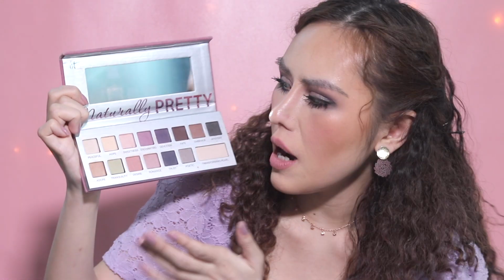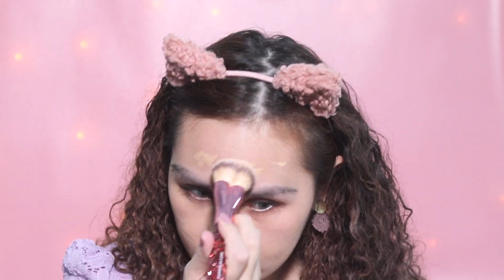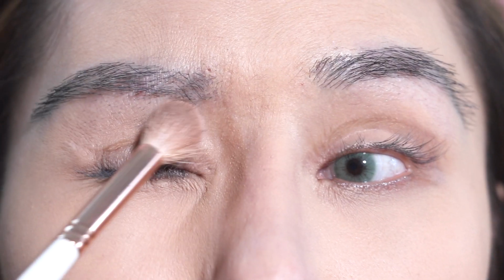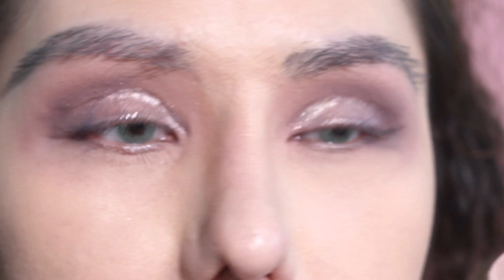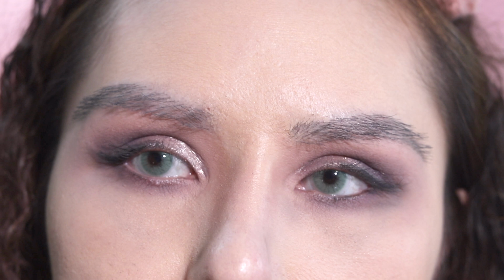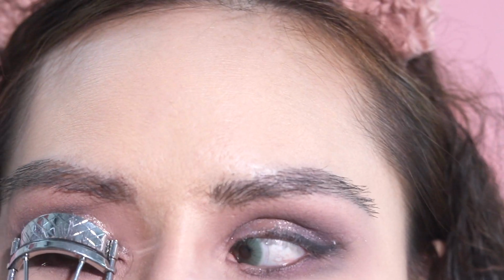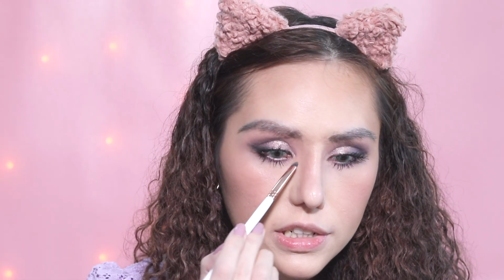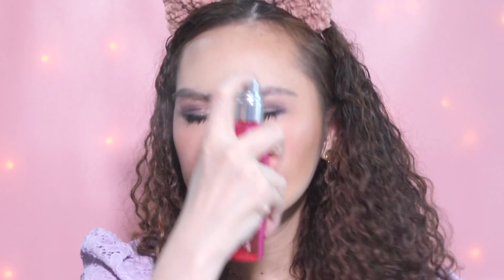NATURALLY PRETTY ROMANTIC LOOK | SWEET MAUVES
Hey, Guys!
I'm Chantara. As you know, I have a passion in Make-up so I'm here to share my beauty tips and products that I like to use on my face. I like to keep it simple on my channel, I also do tutorials and give reviews on products, and I also like to share my stories with you. I'd like to connect with the beauty community across the globe and share make-up tips, and also learn something new. So, I'm gonna show you guys how to get this naturally pretty romantic look using the Naturally Pretty Romantics eyeshadow palette. It's super easy guys! Very simple tutorial! I hope y'all enjoyed it! Love y'all so much! XOXO

Products I Used:
Hourglass Vanish Seamless Finish Foundation Stick in Buff
IT Cosmetics Naturally Pretty Romantics Eyeshadow Palette
Too Faced Better Than Sex Mascara
the Balm Schwing Black Liquid Eyeliner
Marc Jacobs Highliner Gel Eye Crayon Eyeliner
Lisa Frank Glamour Dolls Bitten & Bronzed Matte Bronzer
NARS Liquid Blush in Orgasm
Colourpop Super Shock Highlighter in Wisp
Kylie Cosmetics Matte Lip Kit in Koko
GlamGlow Glowsetter Setting Spray